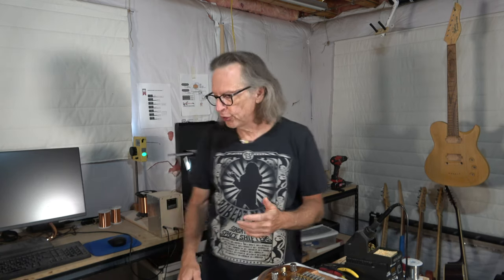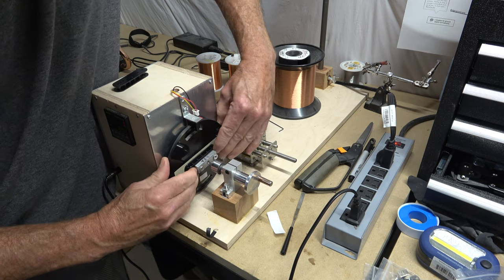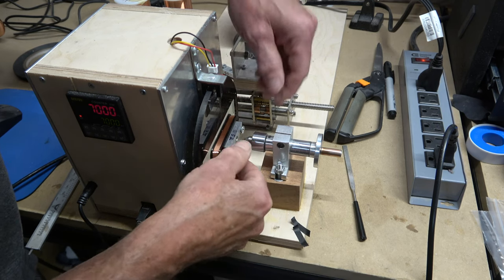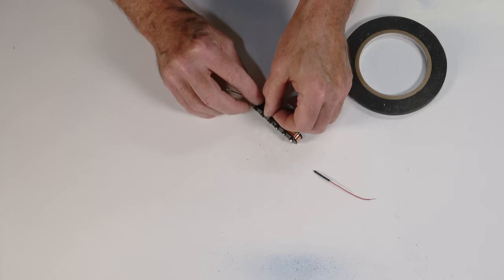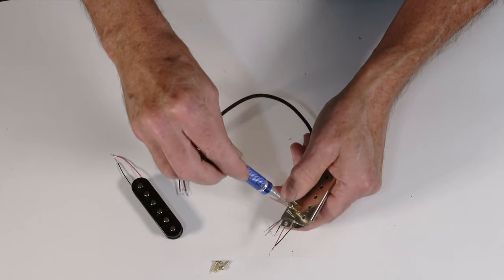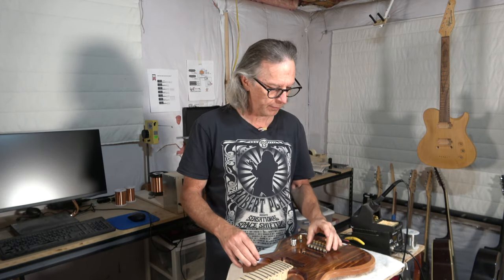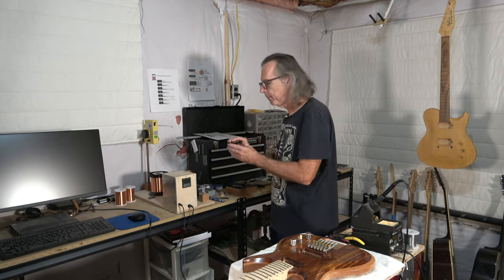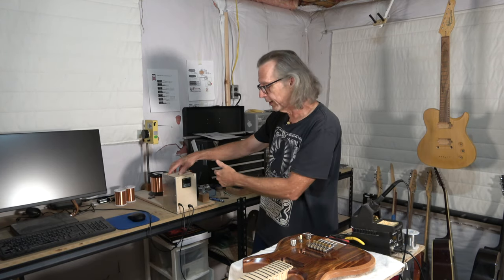Combining A Headless Electric Guitar With A Traditional Electric Guitar Part 10 Making the Pickups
In this video, I will invite you to watch as I use my CNC pickup winder to make the humbucker pickups for my headless/headstock guitar build. Special announcement at the end!!!